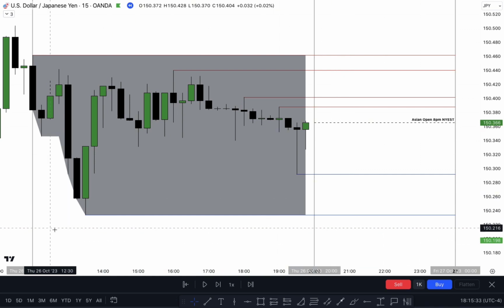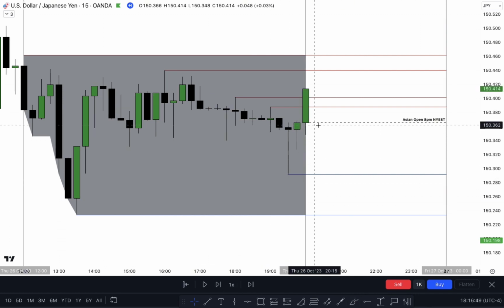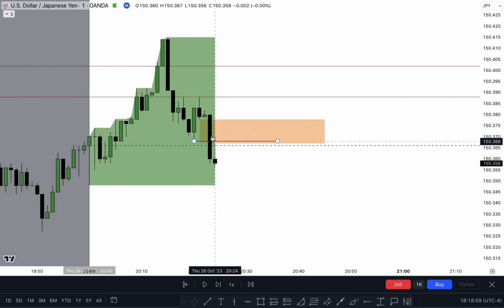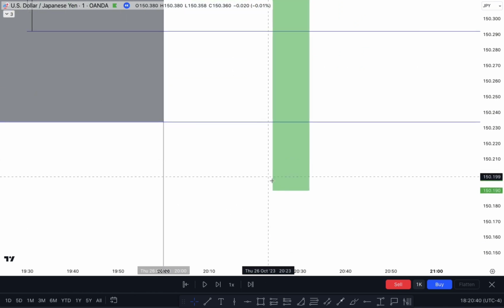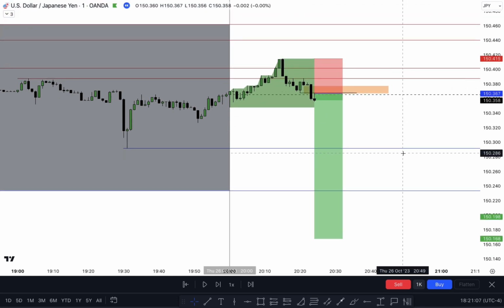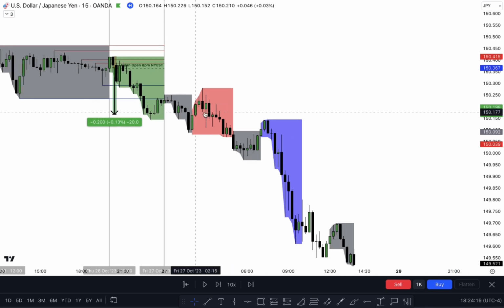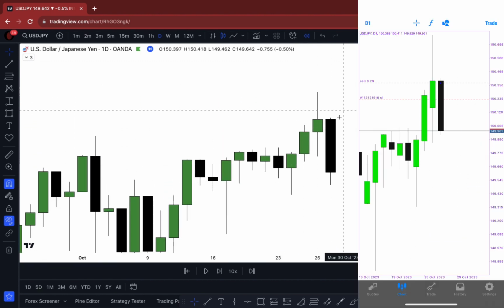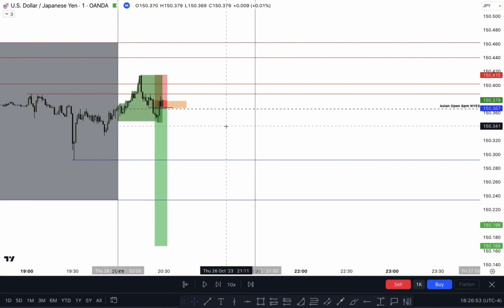Asian Session Library Ep 14.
Hello Traders! This Video speaks about the Asian model.